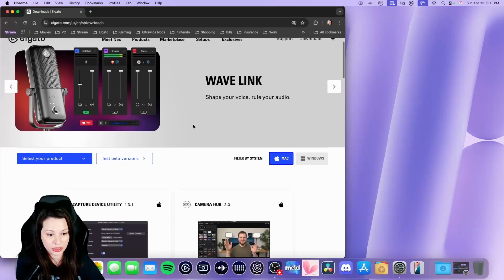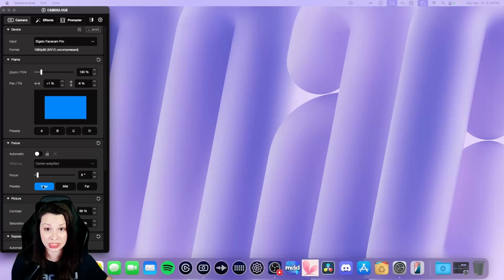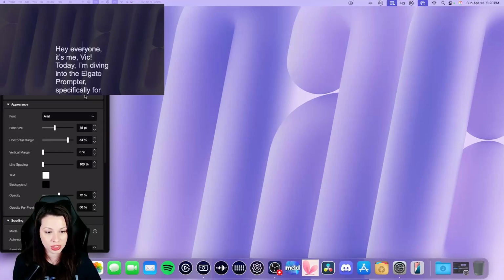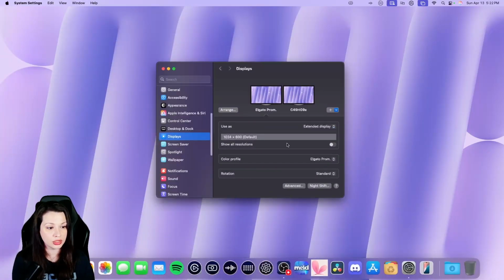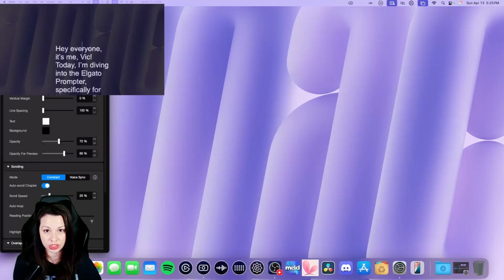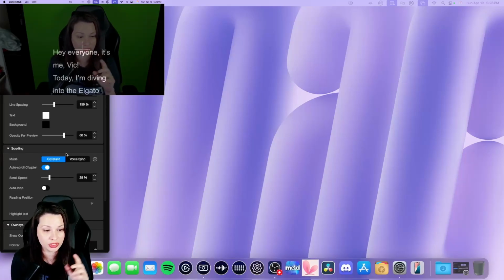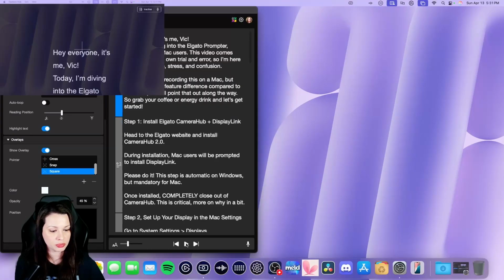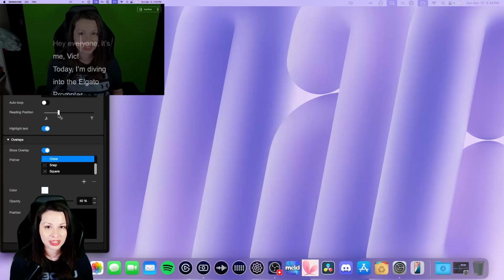(2025 April) Elgato Prompter on Mac OS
Hi everyone, I made a video for Mac OS Users for the Elgato Prompter. This will almost 100% apply to Windows users as well. I did make a mention that Windows has 1 feature Mac OS users don't and that's Contrast in the Display Section.  I also forgot to mention in the Overlay, you can also change the color and opacity.